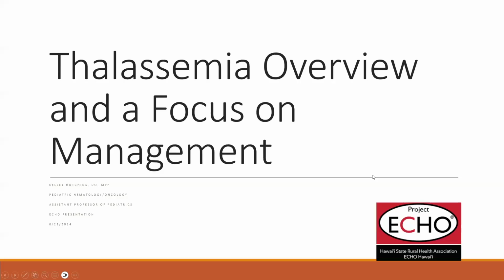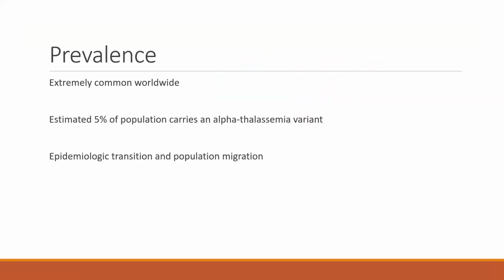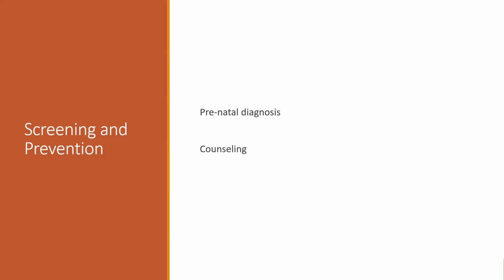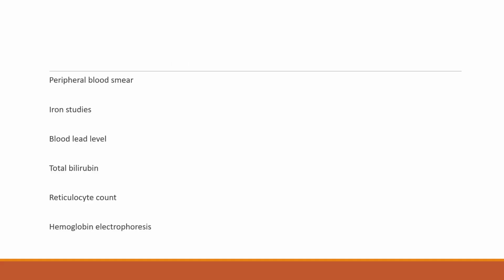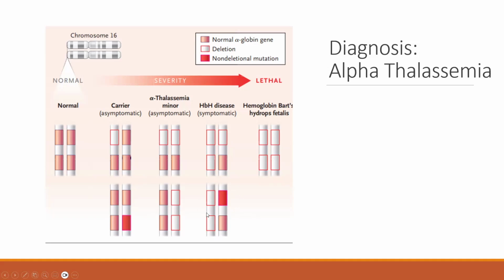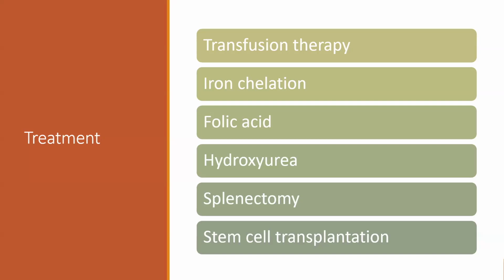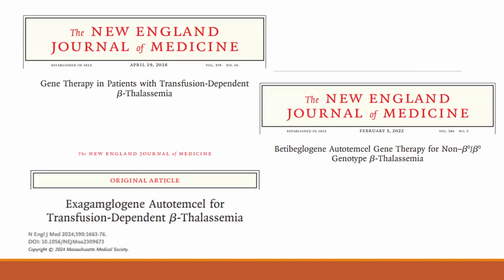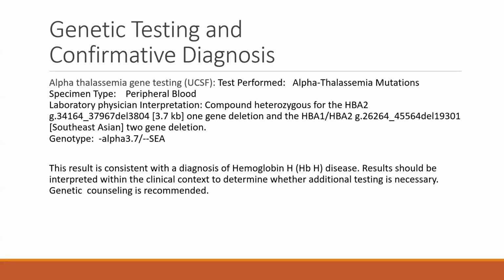8-21-24 Pediatric ECHO | Thalassemia Overview and a Focus on Management - Dr. Kelley Hutchins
Pediatric Health ECHO: Thalassemia Overview and a Focus on Management
Featuring Speaker: Presented by:  Kelley Hutchins, DO, MPH
Presented August 21, 2024 by UH JABSOM and Hawaii State Rural Health Association conducted through Hawaii/Pacific Basin Area Health Education Center